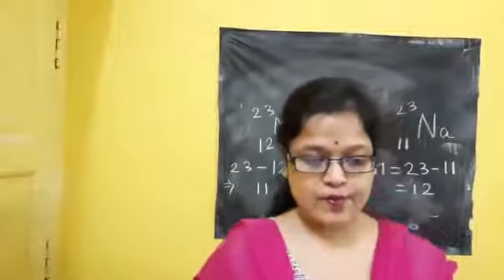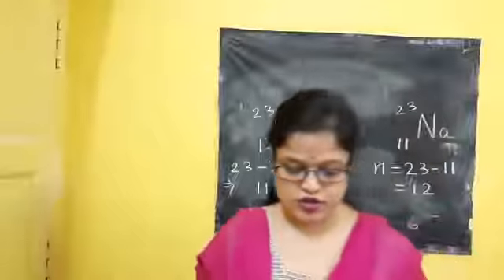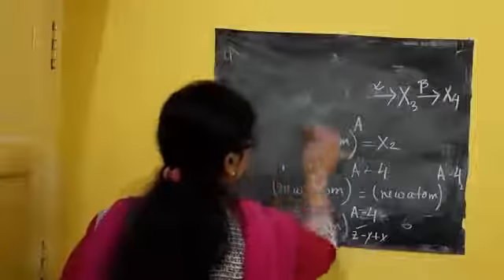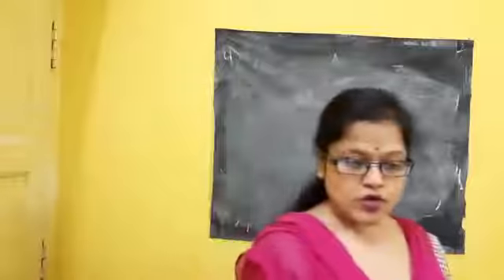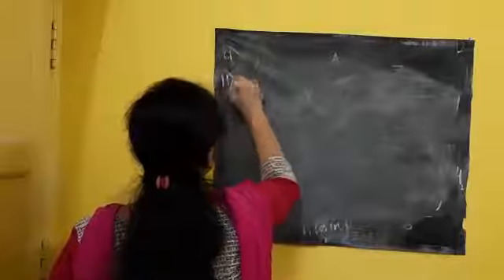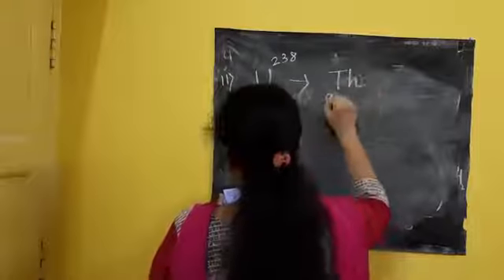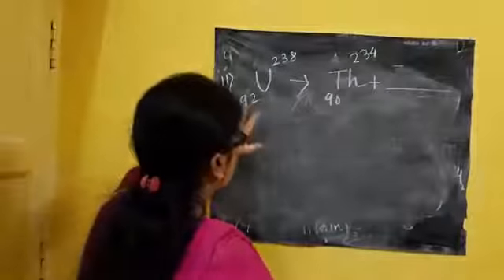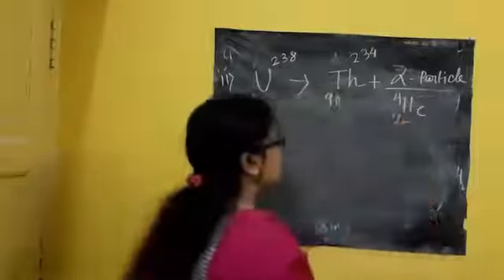Class 10 Physics (Radioactivity worksheet) Part 1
Haimanti ma'am
link of notes